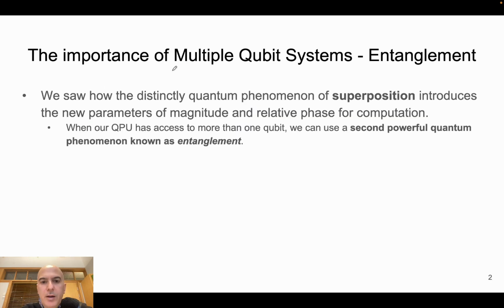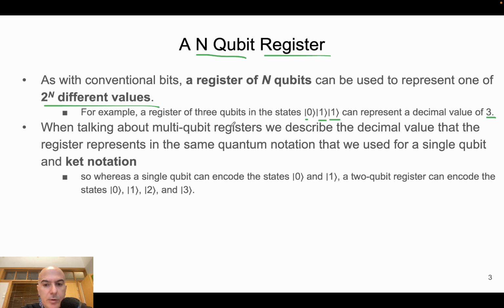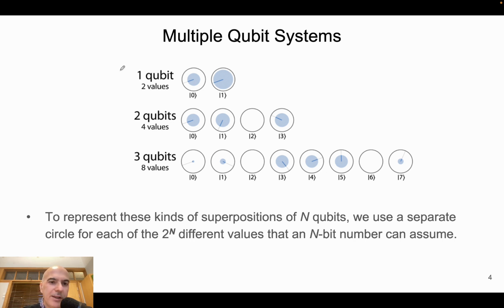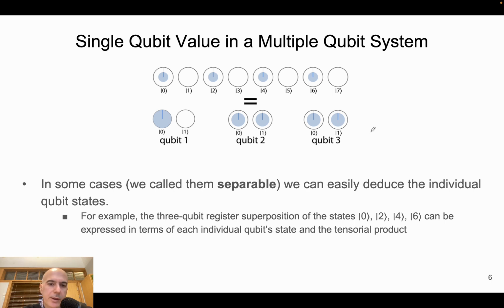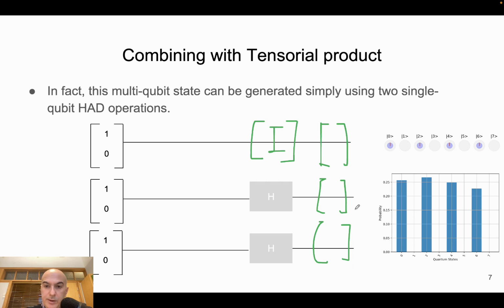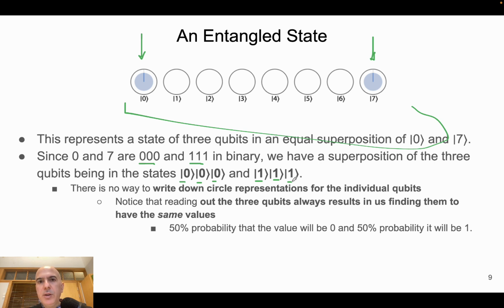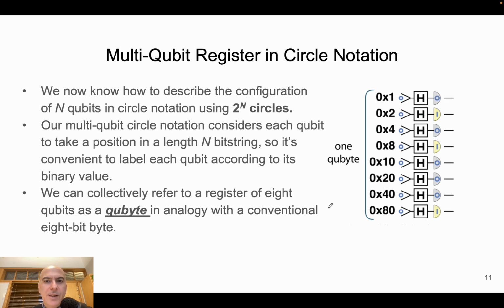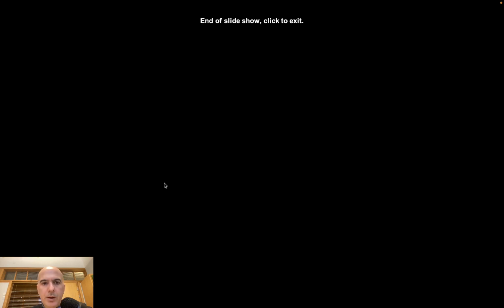Multiqubit - Circular Notation